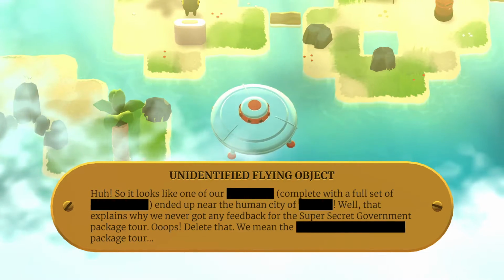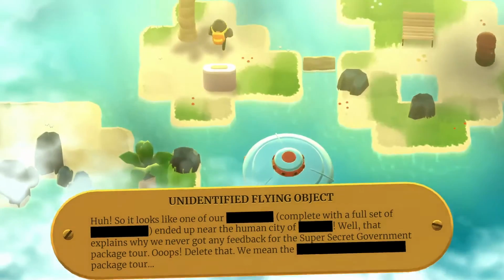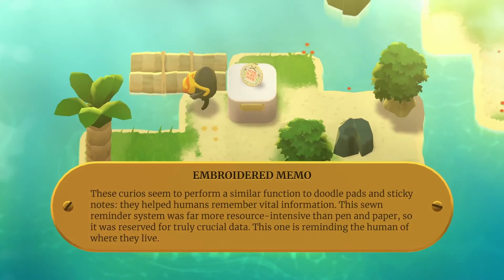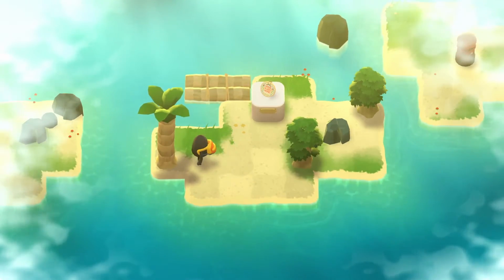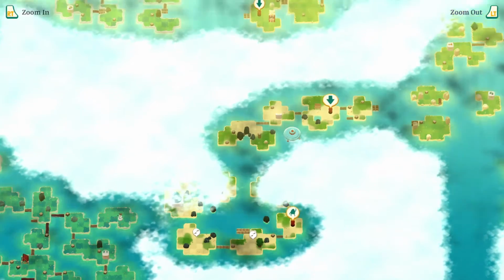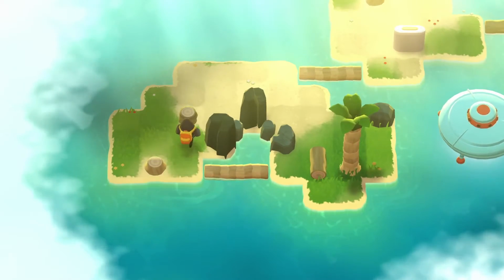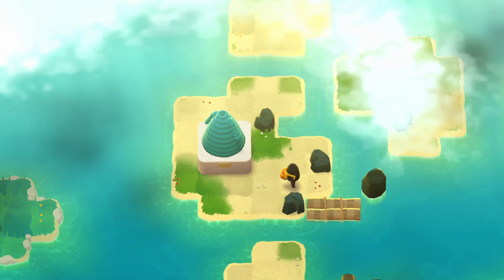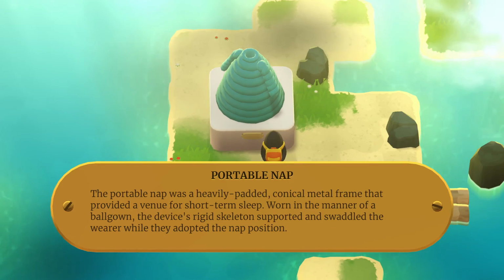A Monster's Expedition - E21: The fear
An old familiar sensation shows itself. This game was so gentle for so long that I almost thought it would never turn into this sort of experience.